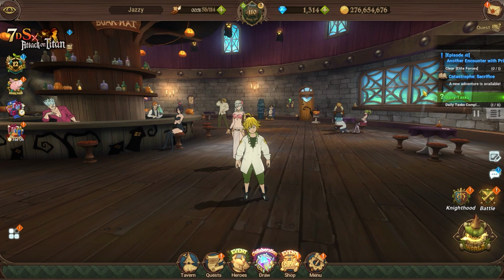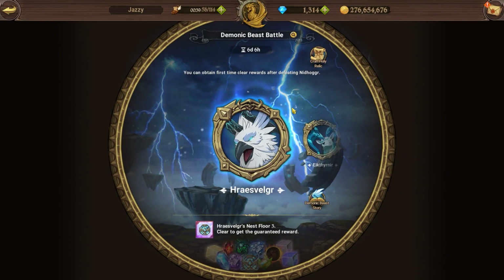*NO FREAKING WAY!?!?* MIKASA RELIC WORKS ON DEMONIC BEAST!? BUG!? INSANELY BROKEN?! (7DS Grand Cross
The Demon King update is here & it is shaping up to be a pretty cool 3.5 Global Anniversary Festival! We are getting 3 Free SSRS, 80 Demon King Banner Summons & a lot of Free Banner Summons! There are also a lot more crazy rewards that are scattered throughout the event that will give you free gems and materials too! Who knows what is in store the 3.5 Global Anniversary Festival Week 2.